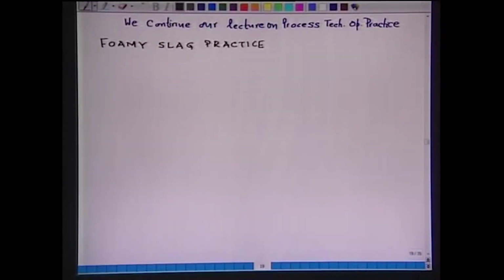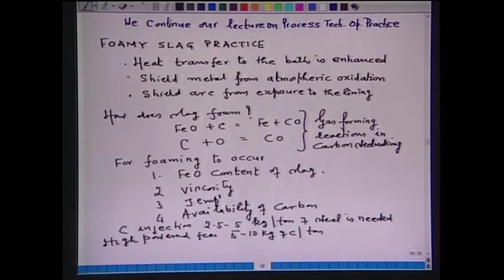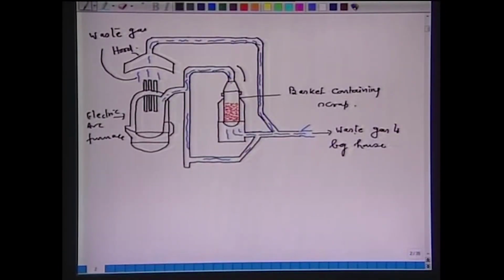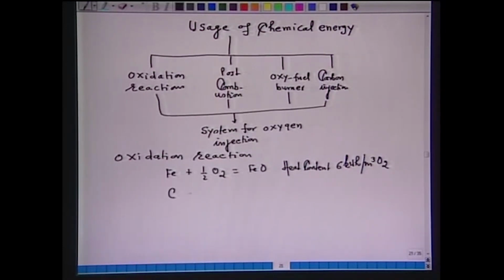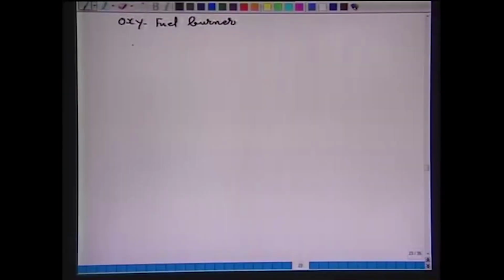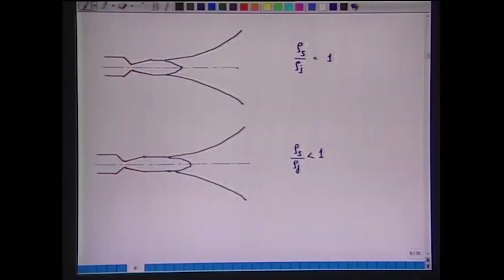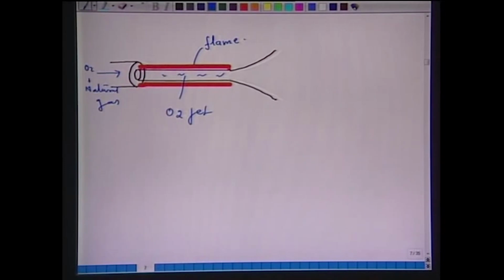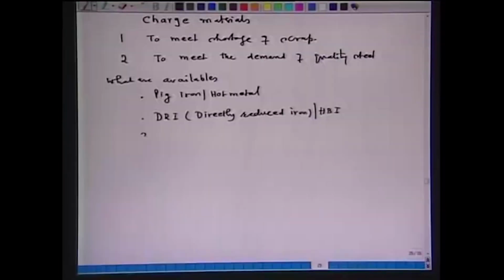Lecture-17 swayamprabha CH35SP